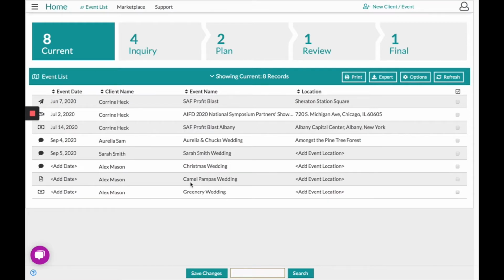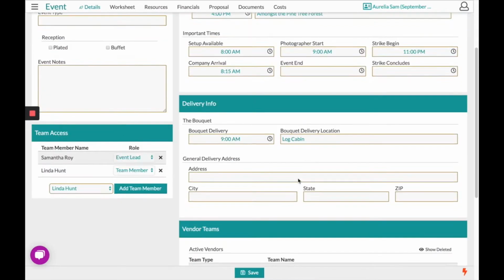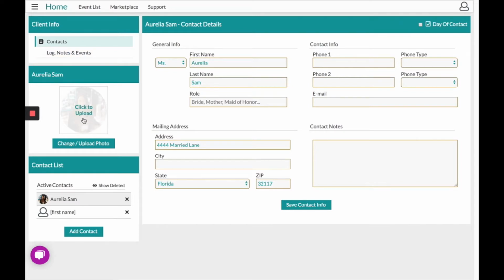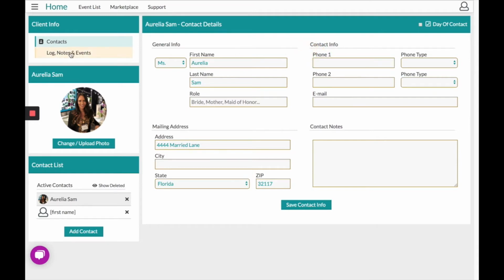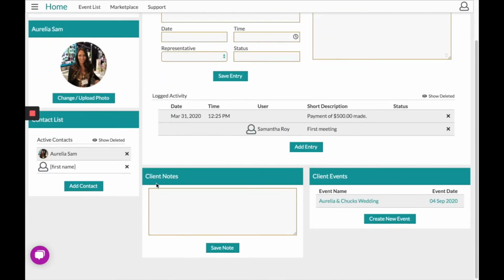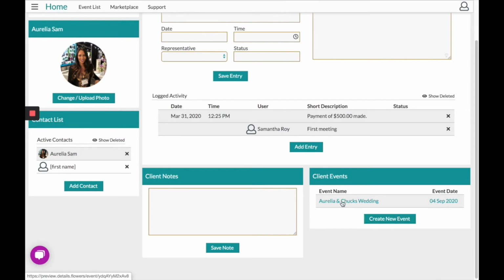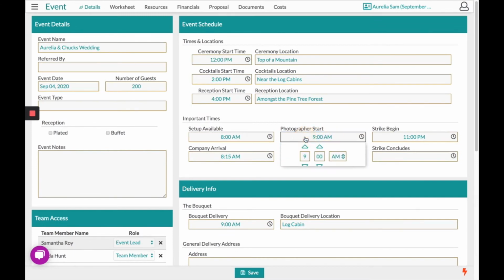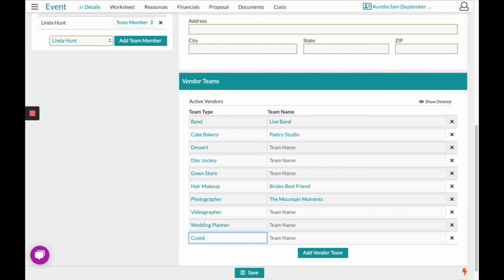An Overview of Event Details in Details Flowers Software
In this short tutorial, the Details Flowers Software team walks through the section that we call "Details." ;)